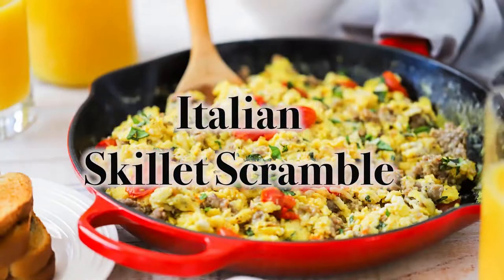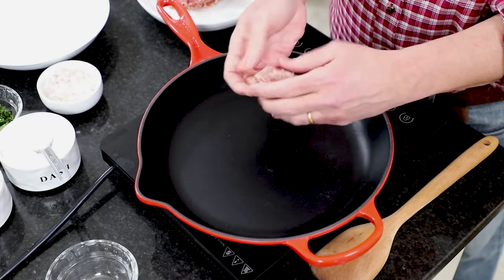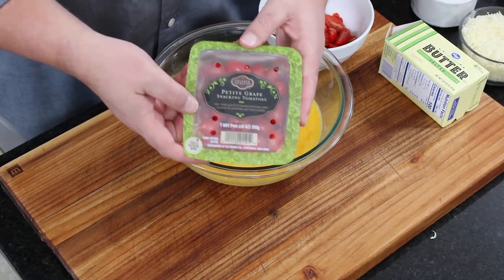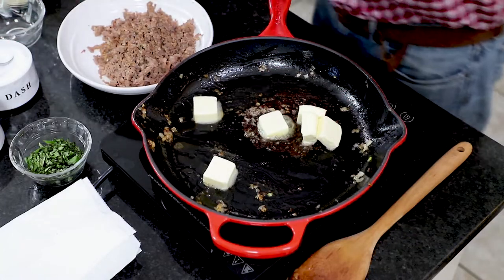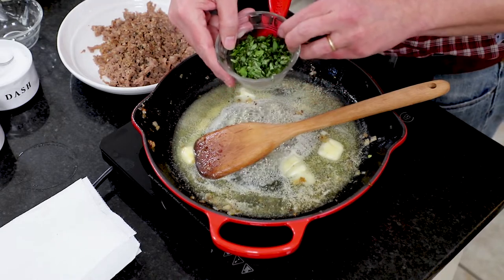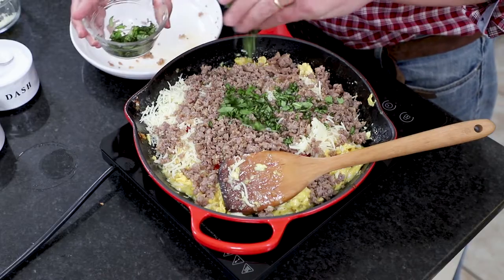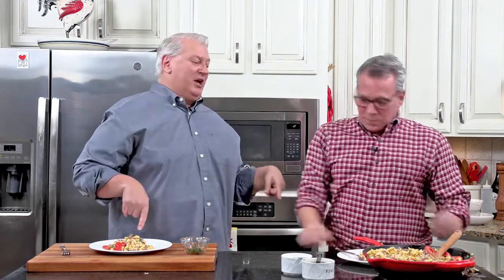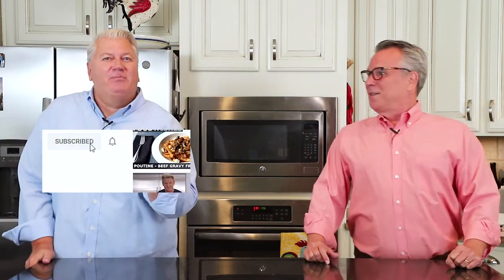Loaded Skillet Scramble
If you’re looking for an easy egg dish that is loaded with fresh Italian flavor and yet is so simple to prepare, you’ve come to the right place!  We’ve partnered with our friends at Kroger to present you with the best Italian Skillet Scramble that you can easily make for your family morning, day, or night!